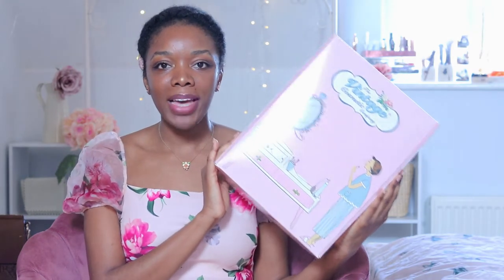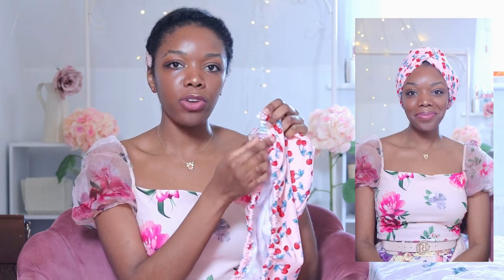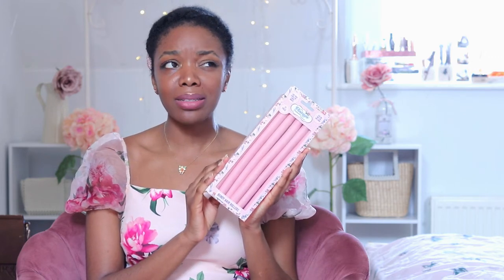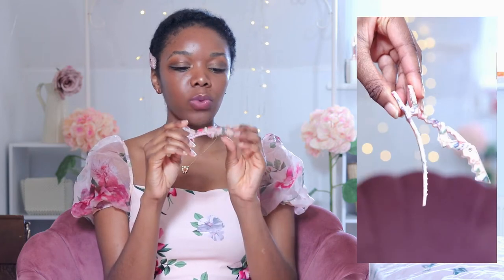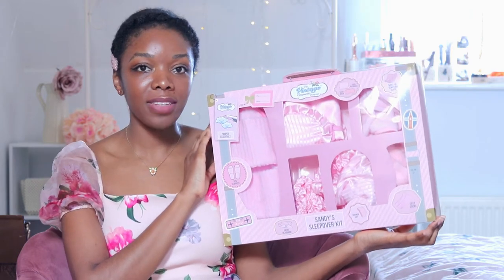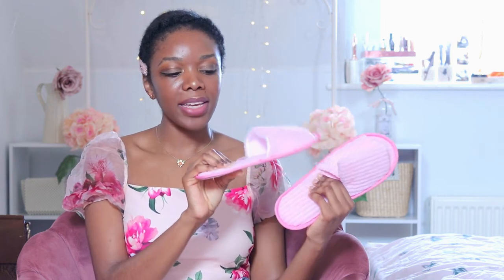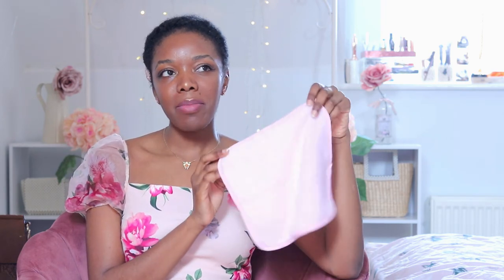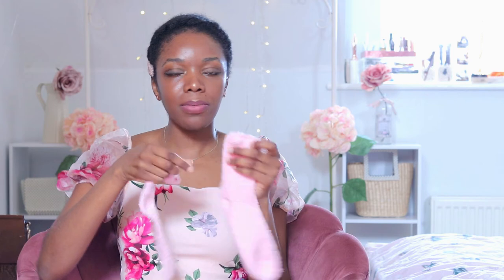Spring Beauty/Haircare Haul The Vintage Cosmetic Company l Pretty, Pink Self-care Pieces for Spring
Hi Guys

So spring has officially sprung and for this week's video I thought I'd do a beauty/haircare haul featuring some pieces which were kindly gifted to me by The Vintage Cosmetic Company.

They're one of my favourite brands as everything is so pretty, pink (and, of course, vintage!) so I thought I'd share some of the items I picked up with you all. Hope you enjoy!